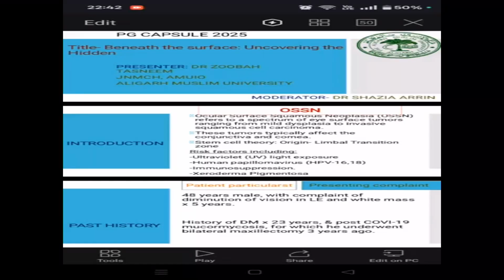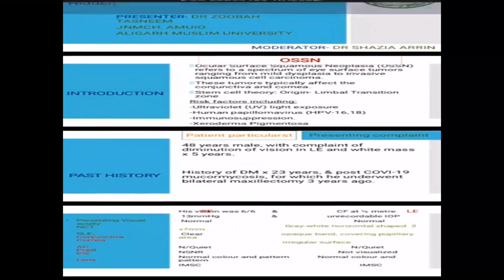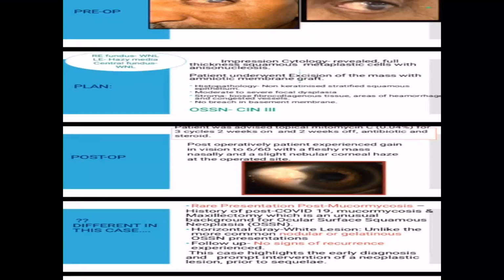AIOS2025 AIOS PG Capsule 9 T Dr Zoobah TASNEEM Beneath the Surface Uncovering the Hidden